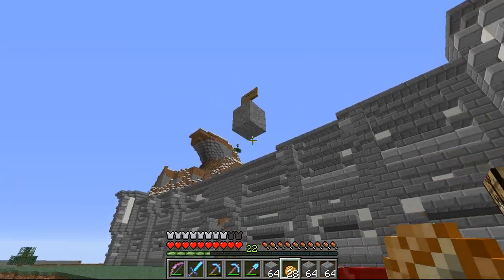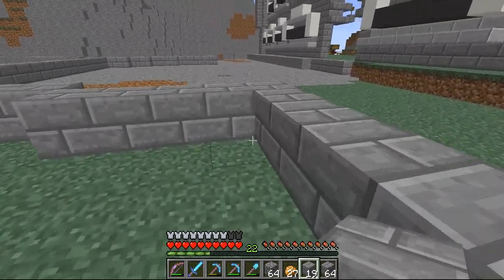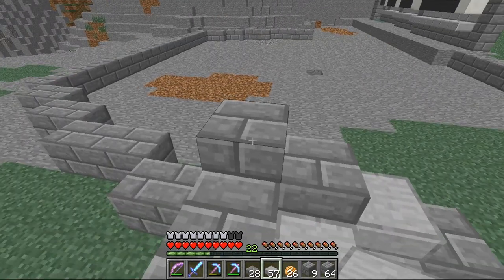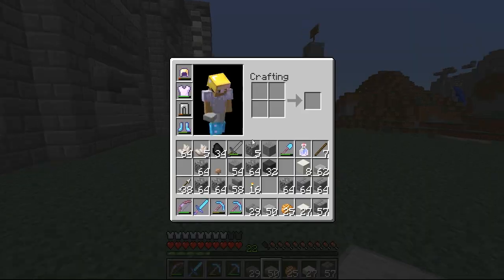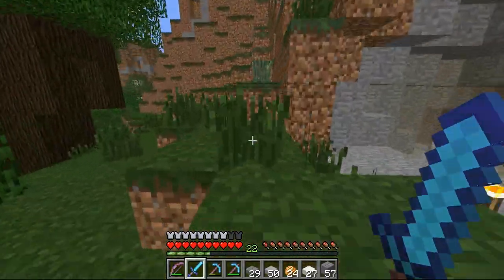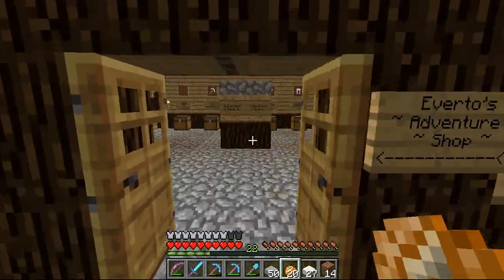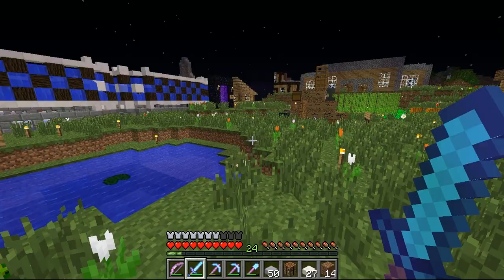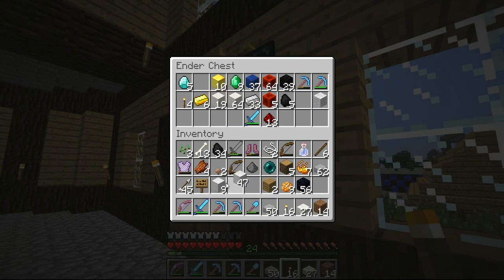CaseCraft Let's Play! Episode 10 "Eve's Trade"